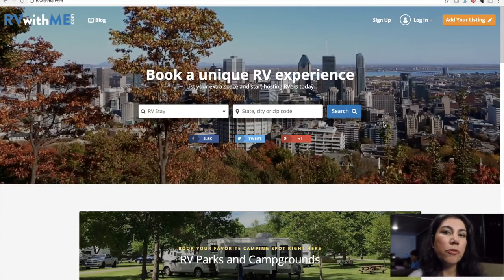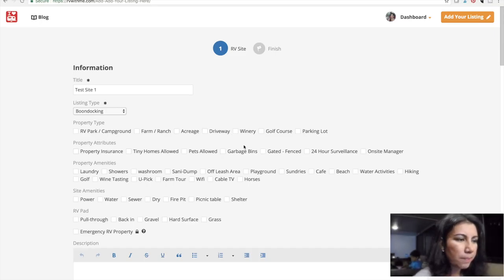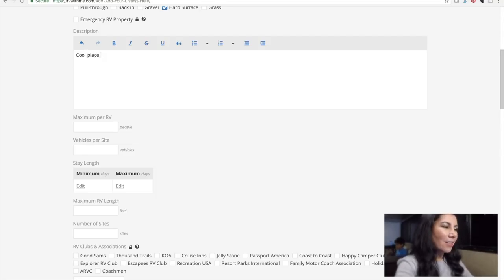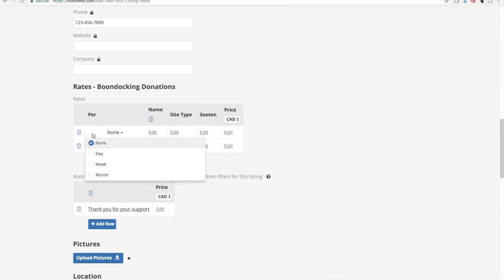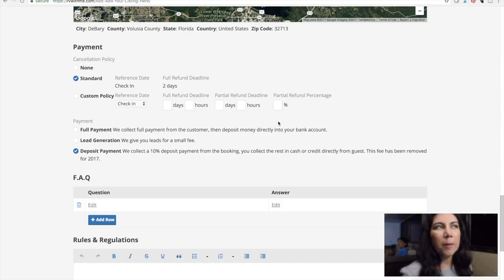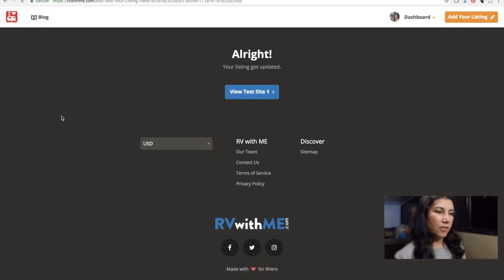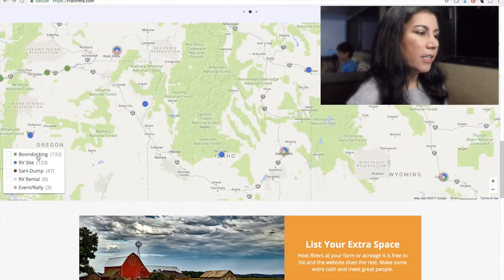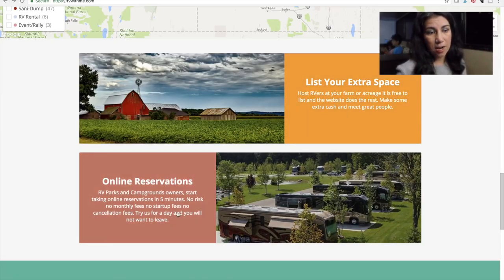RV Community Building Website RVwithME - User Provided Campground Reviews, Boondocking Locations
Get a detailed walk through on using RVwithME.com. Learn how to create a user profile and search for RV camping locations. Please share your thoughts on the process.